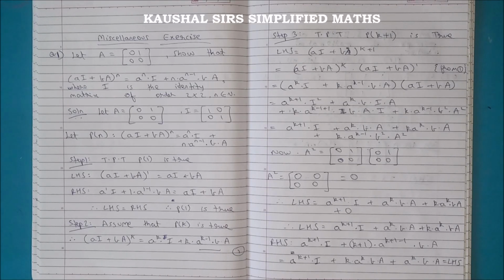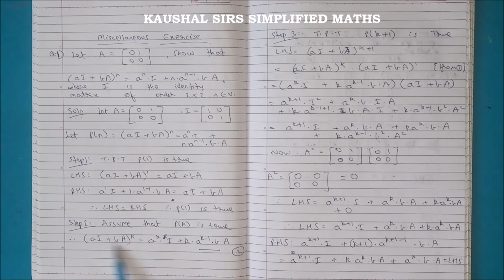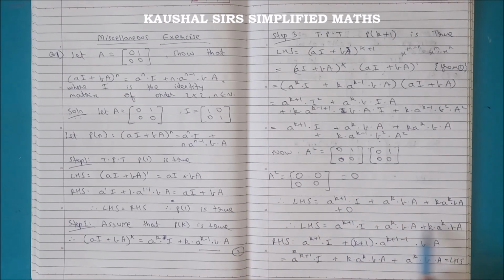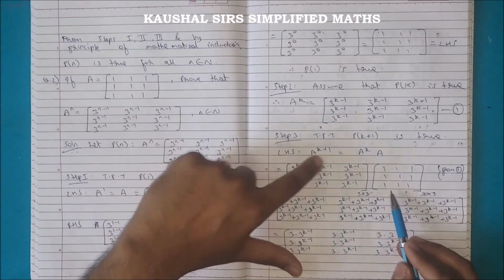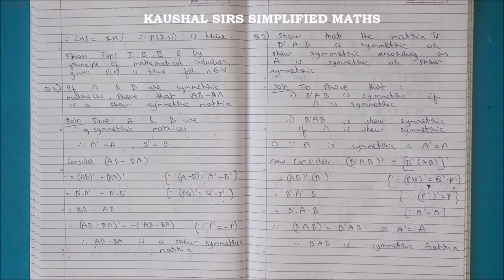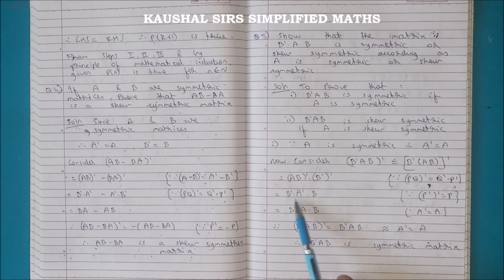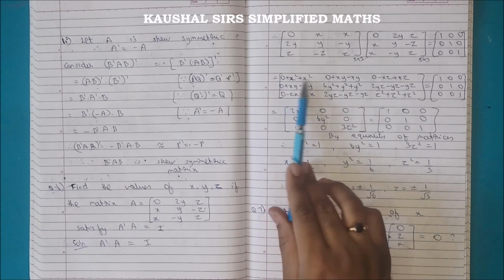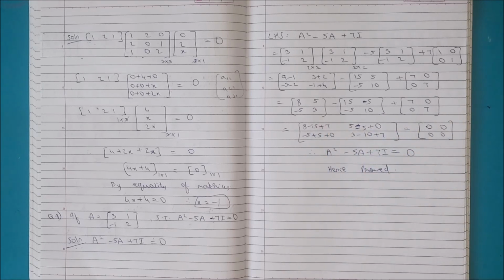CLASS 12 MATRICES - MISCELLANEOUS EXERCISE - ( Q.1 - Q.8 ) - NCERT - LECTURE 11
MISCELLANEOUS EXERCISE ( Q.1 - Q.8 ) - NCERT MATRICES - LECTURE 11